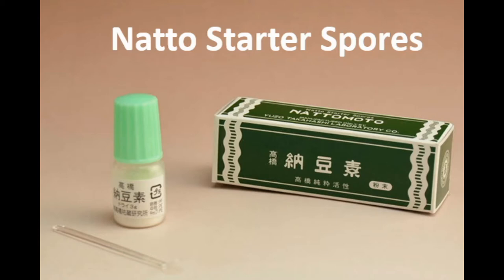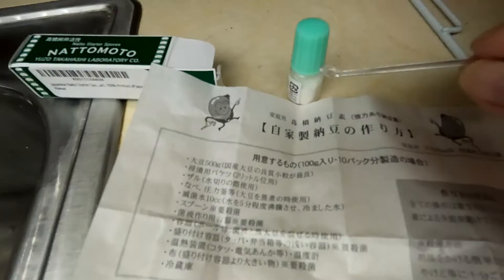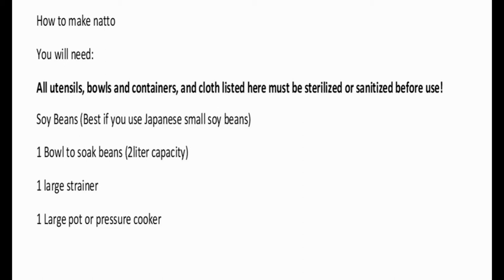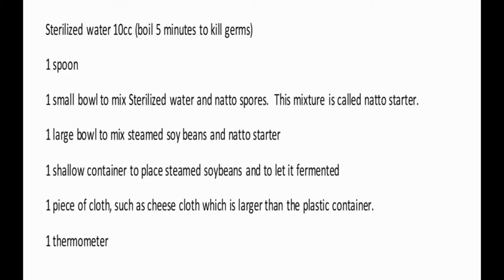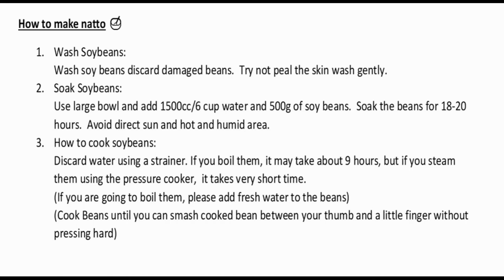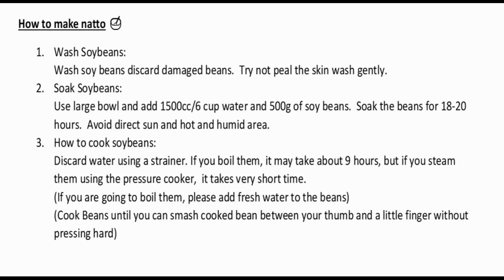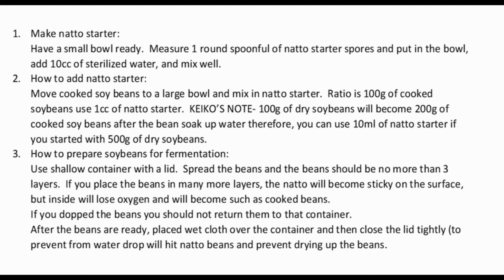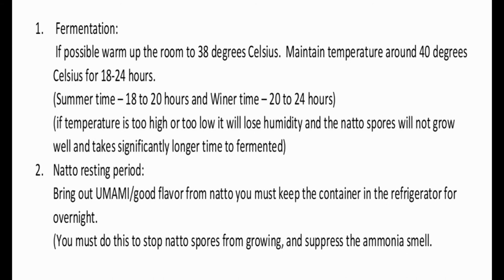English Instructions on How to Use Natto Starter Spores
I translated Japanese instructions for How to use natto starter spores and natto-making instructions into English. I also added helpful natto-making tips here. I hope this video will help you out.